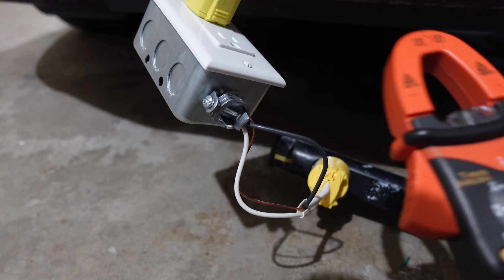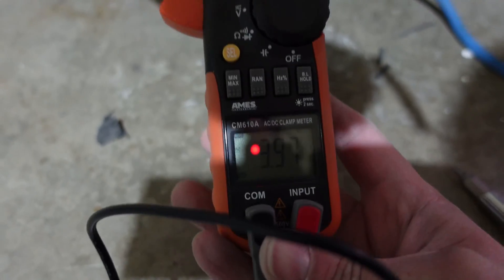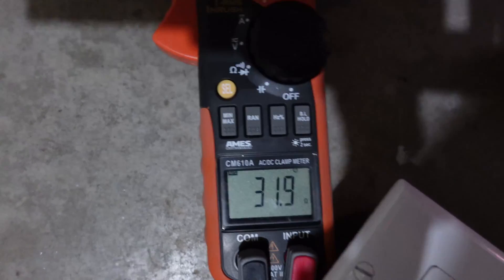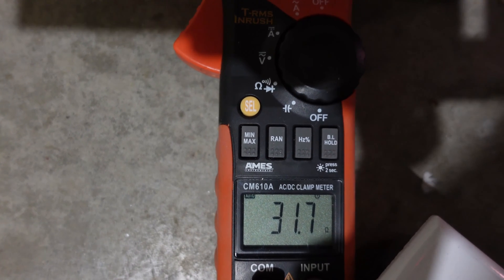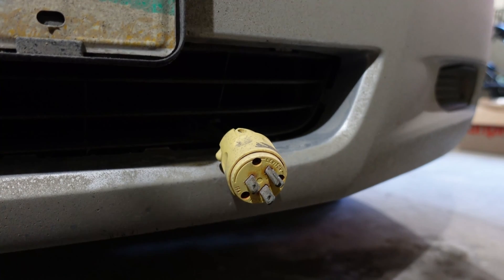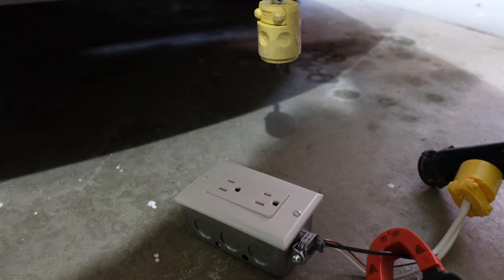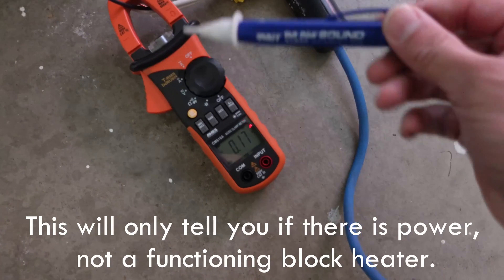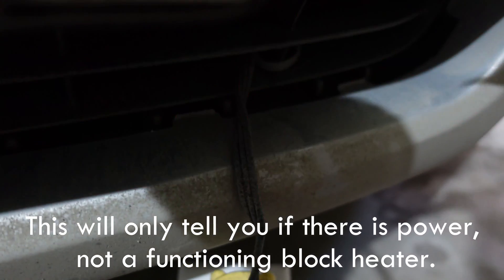Block Heater Not Working? Quick Fix!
Is your car struggling to start in the cold? Your block heater might be the culprit! In this video, we'll show you three easy and effective methods to test your block heater and get your vehicle ready for winter. We cover everything from using a multimeter to checking for resistance, and even a simple trick with a non-contact voltage tester. Don't get stranded in the cold – learn how to diagnose and potentially fix your block heater issues today. Share your winter car troubles in the comments below! We love hearing your experiences and tips.

Chapters
00:00 - Introduction: Why Test Your Block Heater?
00:12 - Method 1: Ammeter Test (The Easiest Way)
00:48 - Method 2: Resistance Test (Multimeter Required)
01:39 - Common Causes of Block Heater Failure
02:27 - Real-World Example: My Block Heater Was Shot!
03:00 - Method 3: Whistling Pete (Non-Contact Tester)
03:40 - Troubleshooting & Cold Weather Starting Tips
04:00 - Conclusion: Stay Warm, Stay Safe!